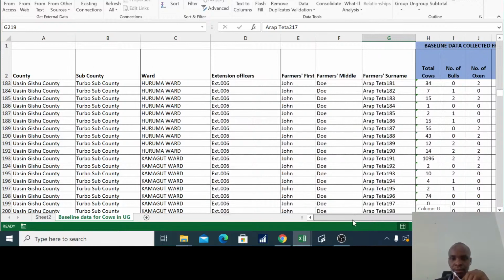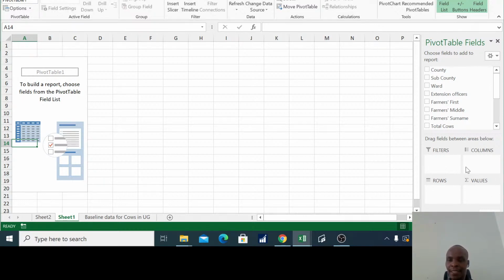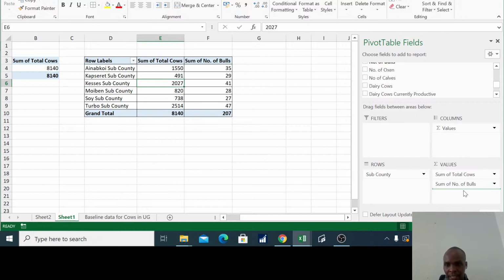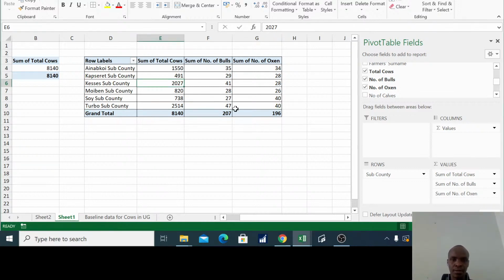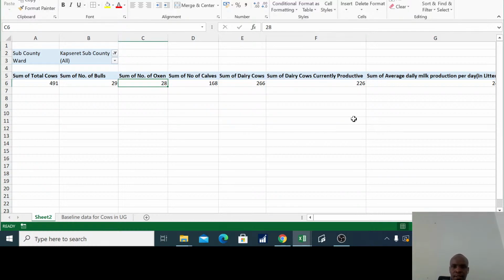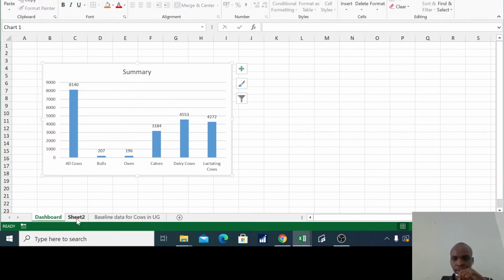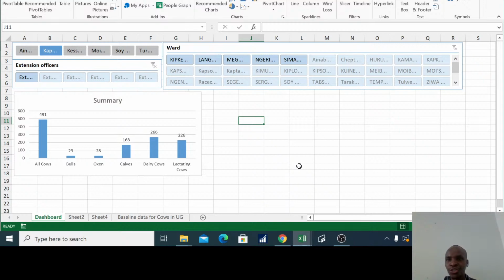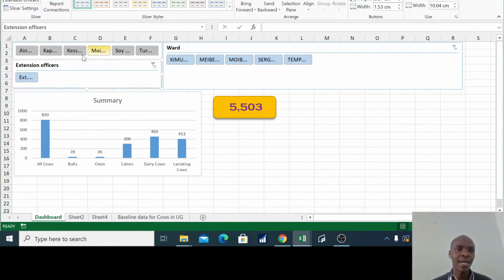How to build Dashboards in Microsoft Excel - PivotTables, Slicers and Shapes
This video demonstrates the use of PivatTables, the Slicers and Shapes in Building interactive Dashboards. This concept works in any version of Microsoft Excel.

Find below the link to the github repository where you will get the data that I'm using.